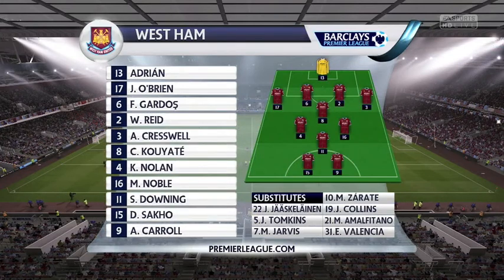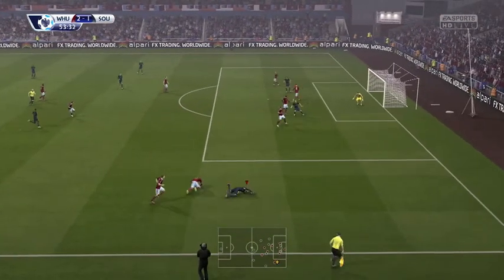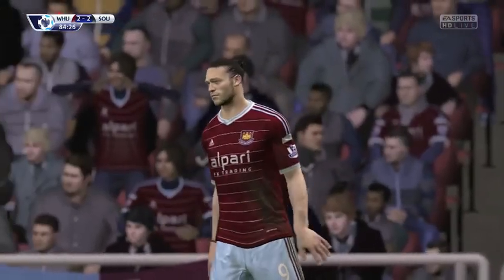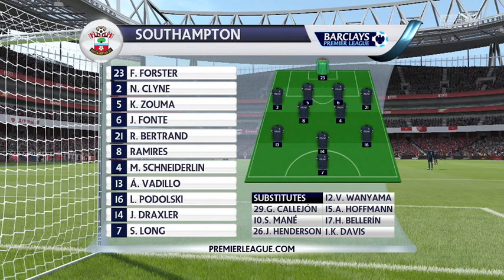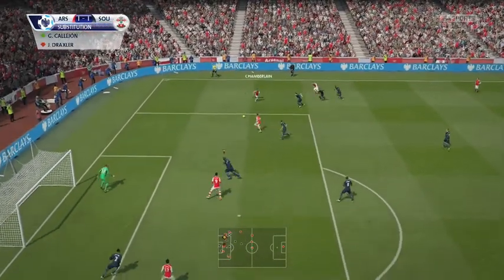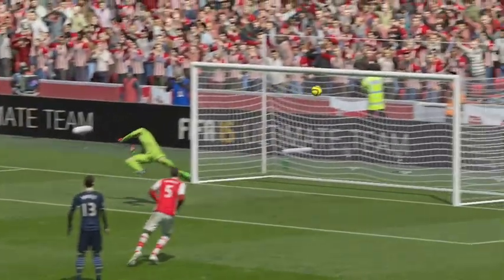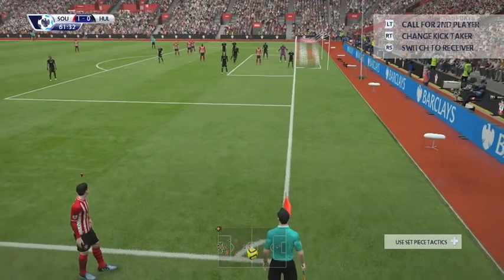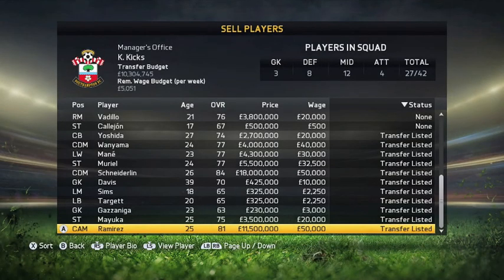FIFA 15 CAREER MODE: #26 - MIXED EMOTIONS!